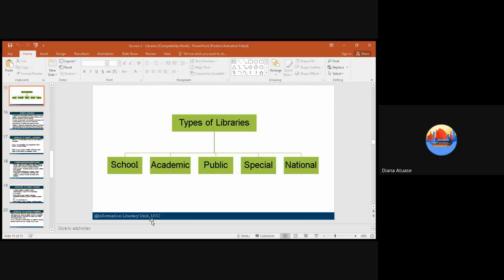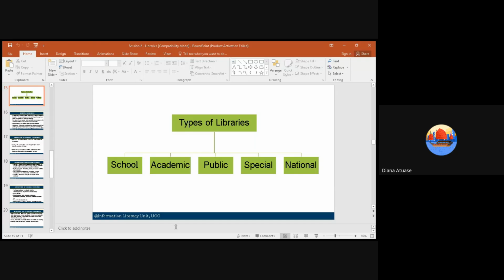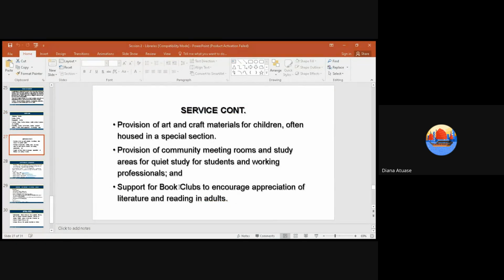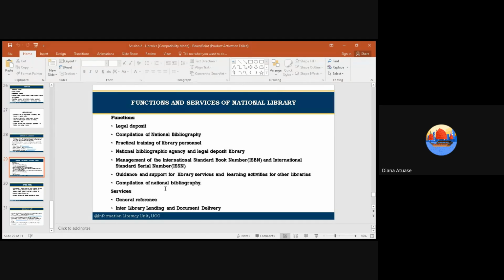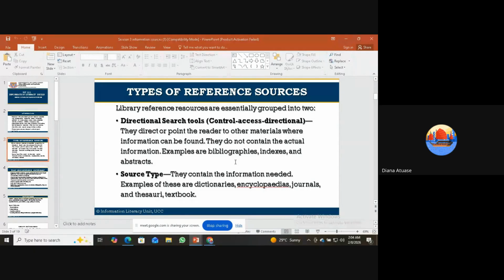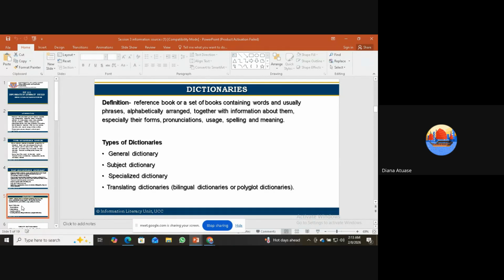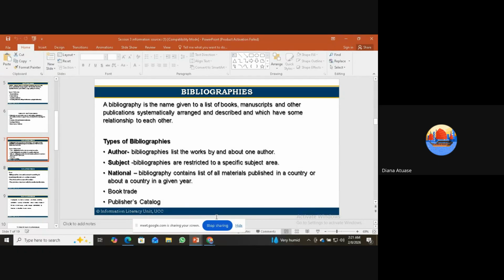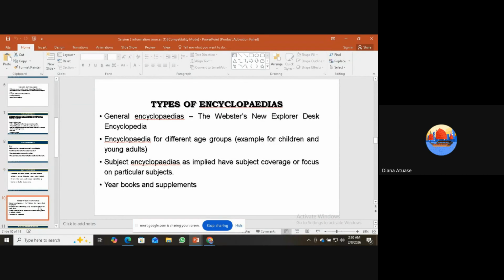ILT101D Information Literacy Skills GREATER ACCRA CHEMU AREA WEEK 3